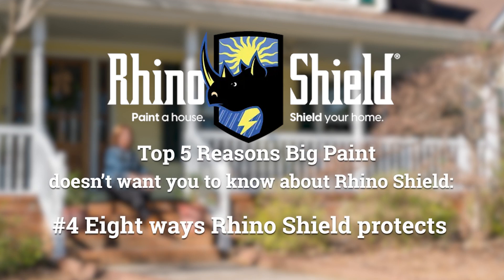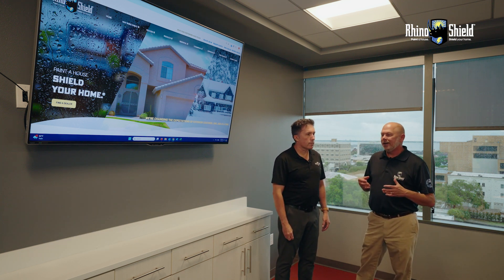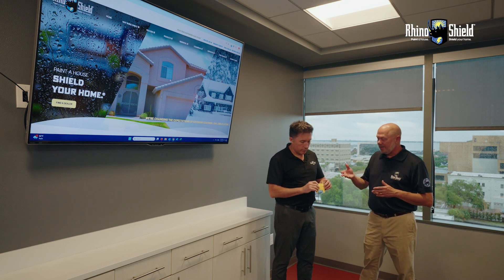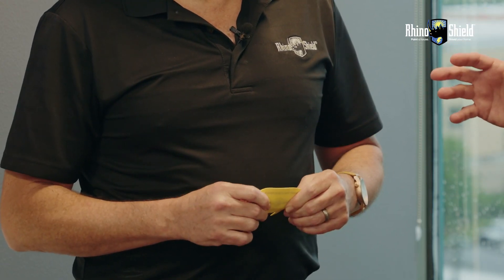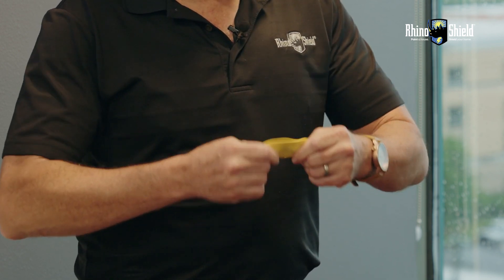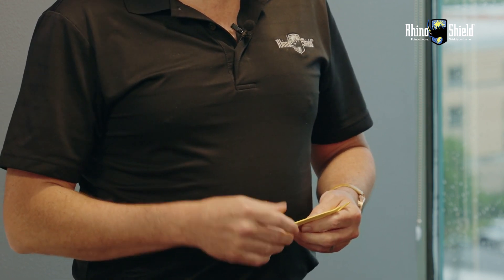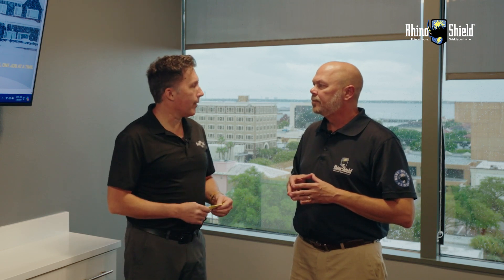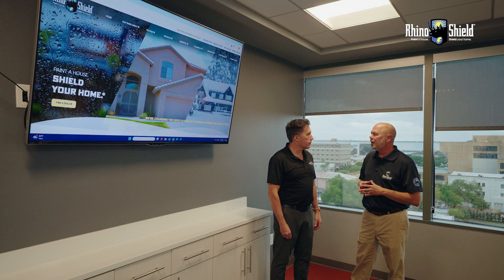#4 Reason Big Paint Doesn’t Want You to Know About Rhino Shield of Missouri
In this fourth video in the series, learn the #4 reason why big paint companies don't want you to know about Rhino Shield of Missouri—home protection. Rhino Shield protects your home from the elements with its thick formula through 8 key ways.

Learn why Rhino Shield of Missouri is the superior choice for exterior coatings in St. Louis, St. Charles, O'Fallon, Chesterfield, and Lake of the Ozarks